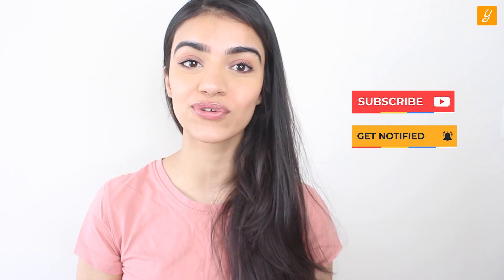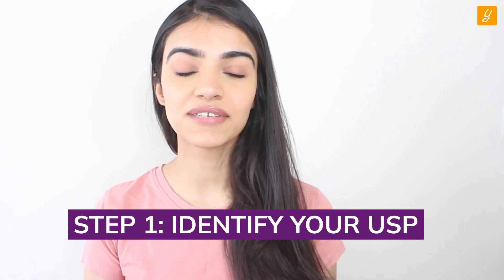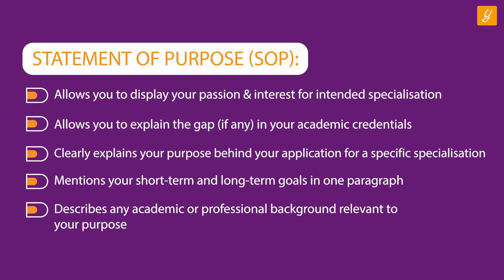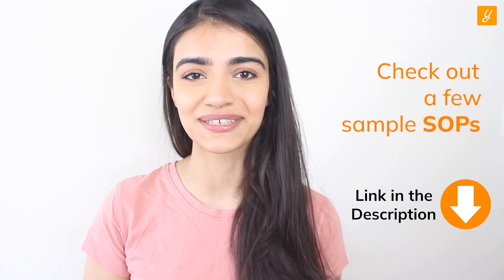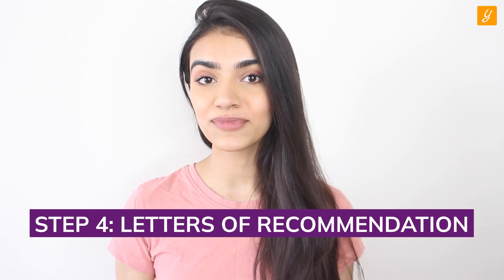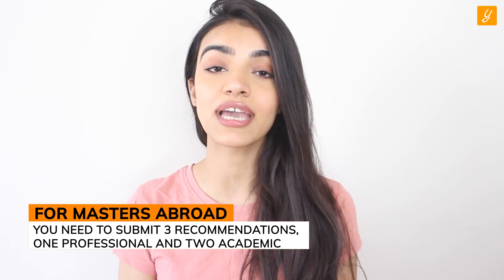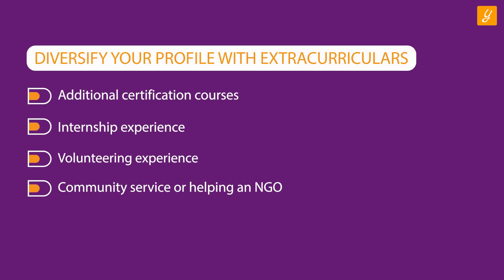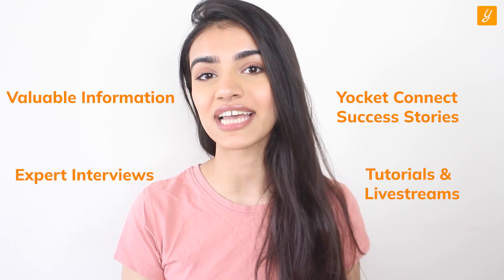Build your Best Profile in 6 Simple Steps | Strong Profile Tips | Masters in US | Studying Abroad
How to build the perfect profile that Universities simply can’t refuse? An attractive profile ensures admission to your dream university, but what’s the magic spell to charm the University Evaluators? Let us help you break it down into 6 simple ways to master the art of crafting a perfect profile!

0:00 Introduction
1:10 1. Identify your USP
1:37 2. Stellar SOP
2:44 3. Powerful Resume
3:37 4. Letters of Recommendation
4:27 5. Work Experience
4:58 6. Diversify your Profile with Extracurriculars
5:40 Bonus Tool to help you reach your Dream University

If you’re planning to study abroad, Yocket is the one-stop platform you’re looking for!
From GRE Prep & Shortlisting Universities to attending Interactive Webinars & Finding study abroad friends & roommates.. You can do it all without a pinch in your pocket, with Yocket!

For all the stages of your Study Abroad journey, we’ve got:
👨🏻‍💼 Dedicated Counsellors
🌎 University & Course Specialization
🎓 Applications
👨🏻‍🎓 Profile Building
📝 SOP, LOR, Resume
💰 Financial, Loan and Visa Planning and Guidance

Check out the Yocket App!
• Find profiles similar to yours and connect with peers to increase the value of your application via 'Yocket Connect' tool

Take a moment & check out our channel for more valuable information on lots of topics, our ‘Yocket Connect’ series, where Yocket Aspirants that Made It share their Success Stories, experiences & tips, Many Expert Interviews, and Tutorials & Livestreams detailing the nitty-gritty of the Study-abroad process.